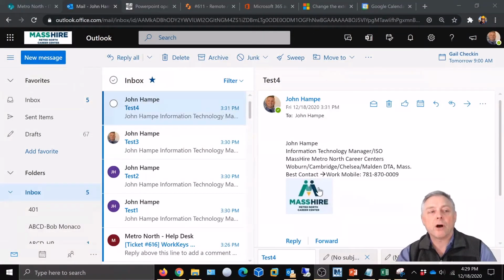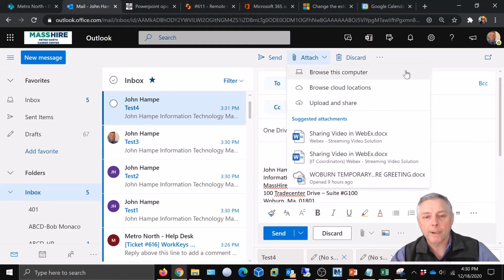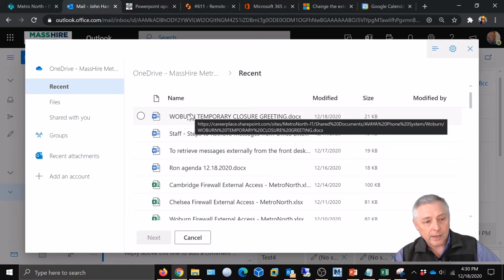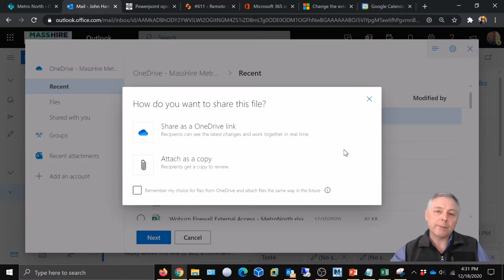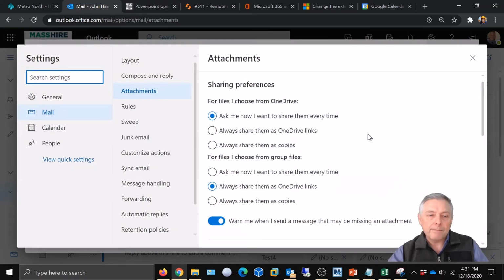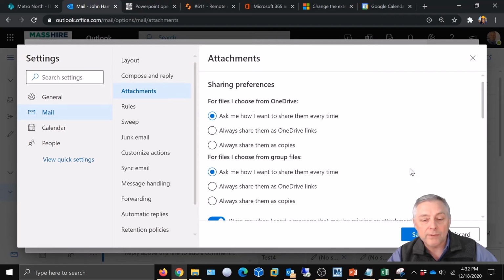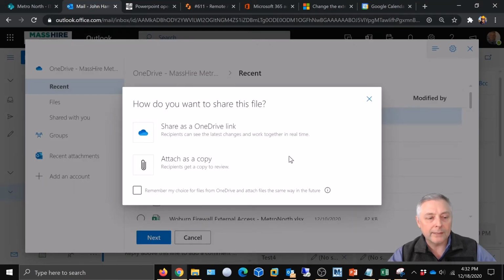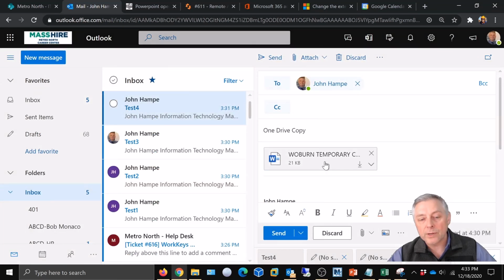Attach One Drive Copy in O365 Outlook Email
This video demonstrates how to attach a file as a copy from the OneDrive to the O365 Outlook email.